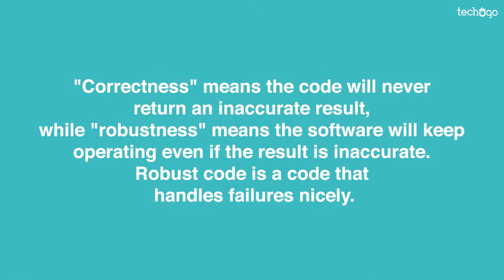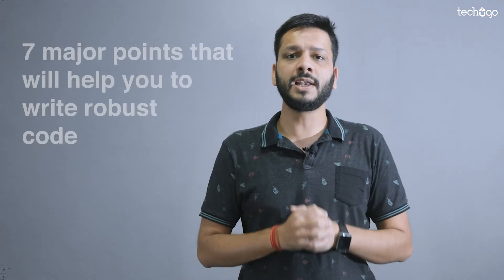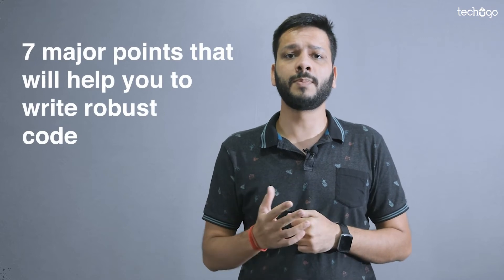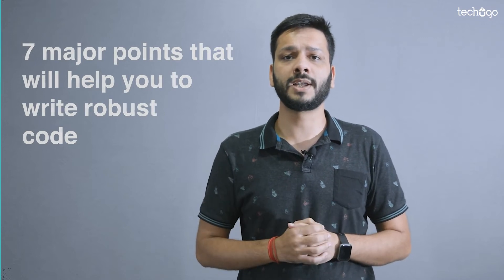What Does It Take To Write Robust Code?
Writing robust code is quite tricky. Do you know why?

Robustness is just one of the many facets of software development that make reading, modifying, updating and managing code easier.

Check out the video by our expert Mr. Abhinav Gupta | Director of Mobility & find out more about writing robust code